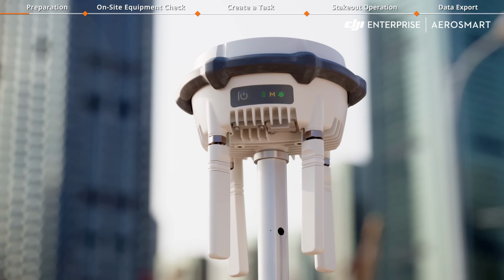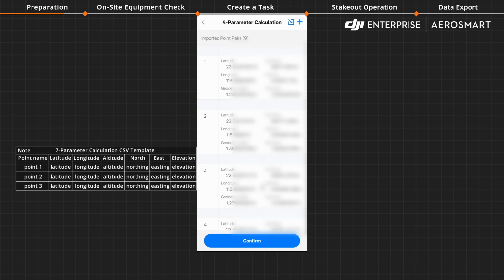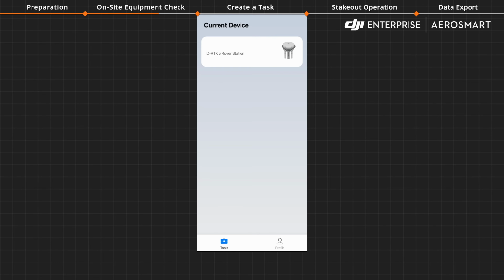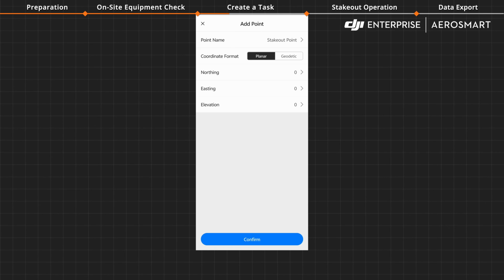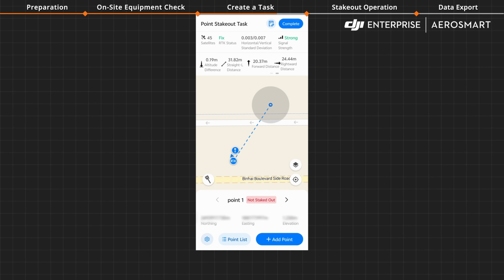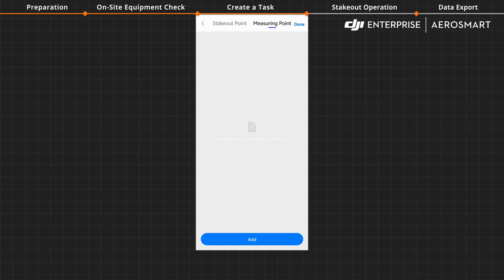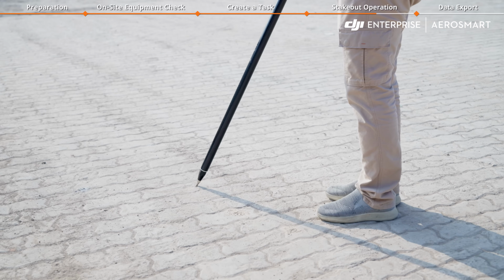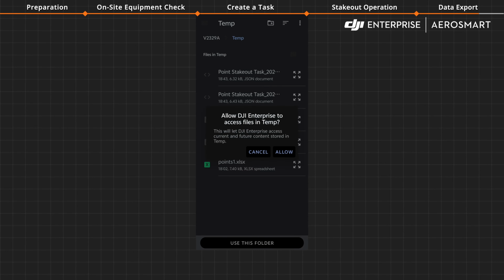How Surveyors Get Centimeter Accuracy with DJI D-RTK 3 Point Stakeout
Centimeter accuracy starts before you reach the site.

In this DJI D-RTK 3 Point Stakeout tutorial, learn how surveyors can achieve precise, repeatable point stakeout operations in the field from RTK setup and coordinate system configuration to point import, on-site guidance, and final data export.

By the end of this tutorial, you will know how to:
✅ Prepare your RTK environment before heading to site
✅ Configure your coordinate system correctly
✅ Mount and connect DJI D-RTK 3 on site
✅ Confirm RTK Fix before starting work
✅ Create a Point Stakeout task
✅ Import stakeout points using CSV or manual input
✅ Use directional and audio guidance to locate each point
✅ Achieve under 2 cm horizontal accuracy
✅ Apply Tilt Survey for flexible pole positioning
✅ Review results and export reports in CSV or JSON format

Whether you are new to RTK surveying or looking to improve your existing workflow, DJI D-RTK 3 helps survey teams work faster, more accurately, and with greater confidence on every site.

The result?
Centimeter-level stakeout accuracy with a smarter, repeatable field workflow.

Chapters:
00:00 Introduction
00:14 Preparation, RTK Requirements, and Coordinate System Setup
02:02 On-Site Equipment Check, Mounting, Connecting, and Confirming RTK Fix
02:36 Create a Task, Adding and Importing Stakeout Points
03:27 Stakeout Operation, Navigation, Guidance, and Confirming Points
05:36 Data Export, Reviewing, and Saving the Task Report